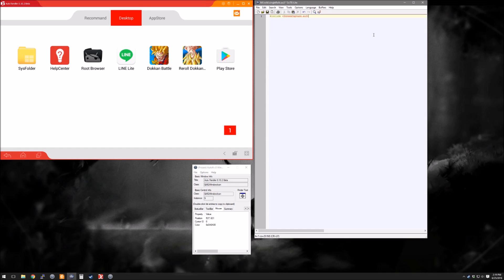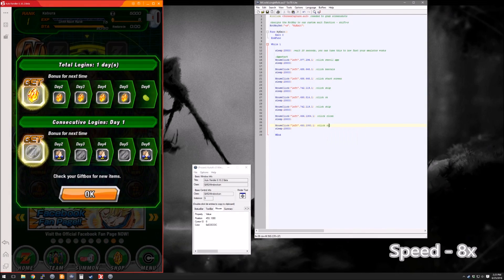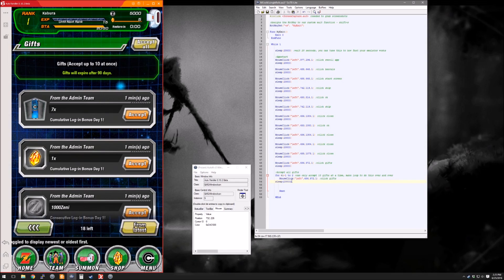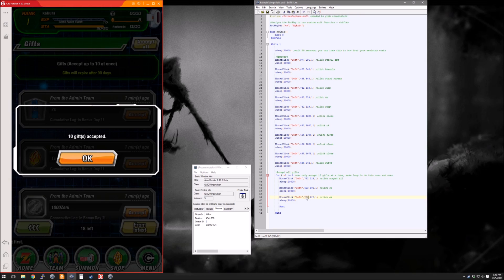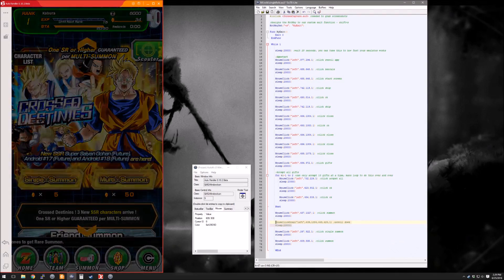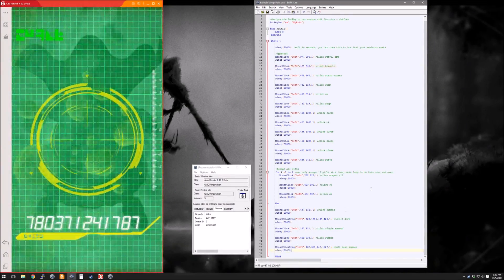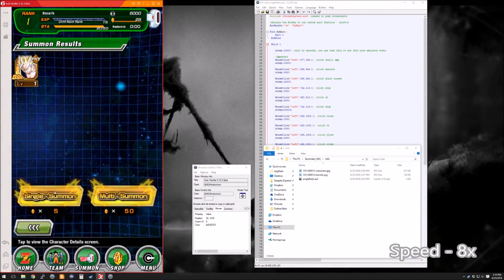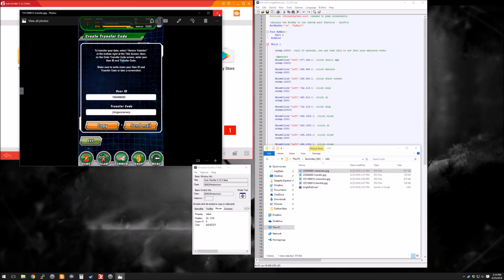How to Auto-Reroll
Setup:
2. Install droid emulator of your choice, I prefer droid4x
3. Install DBZ Dokkan Battle on the emulator, if you run into issues with it detecting root permissions use the Client 1 - none mod from renzy
4. Install the auto reroller apk, instructions found
5. Make sure when you run the reroller apk that it starts up DBZ Dokkan Battle and allows you to do the initial pulls again, if not you set something up wrong

Main functions used: HotKeySet, Sleep, MouseClick, MouseClickDrag, _ScreenCapture_Capture

You can find a copy of the script I personally made here, remember that this is using my screen resolution so it most likely will not work for you